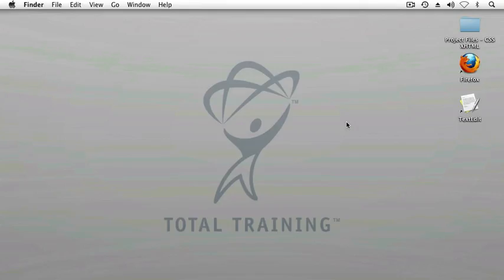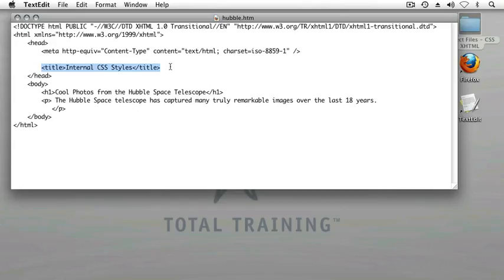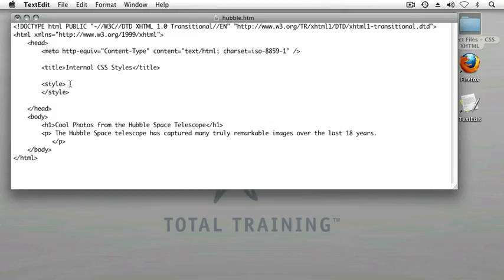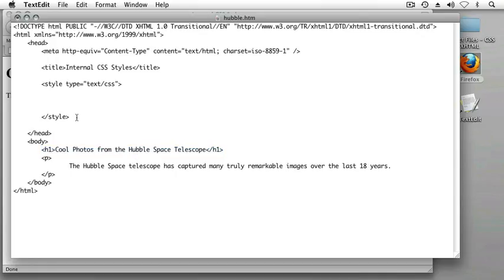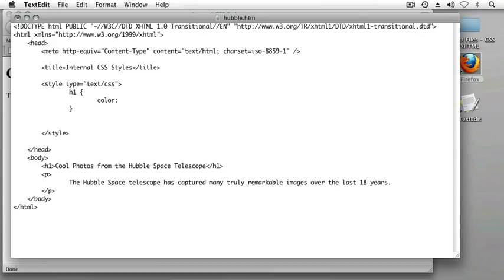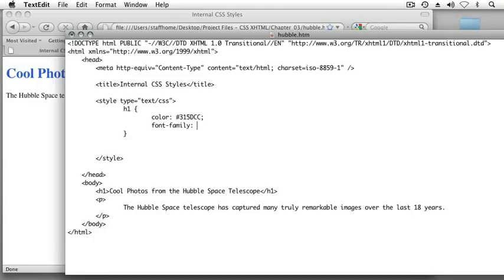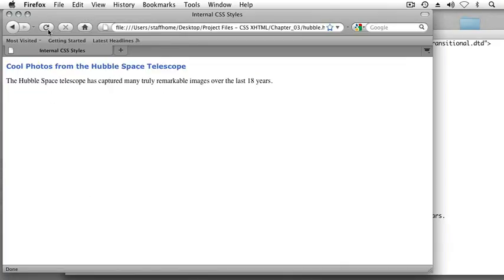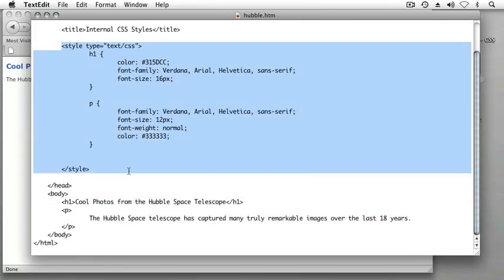TSXWDV P01 C03 L02